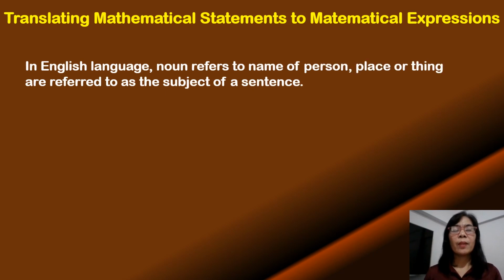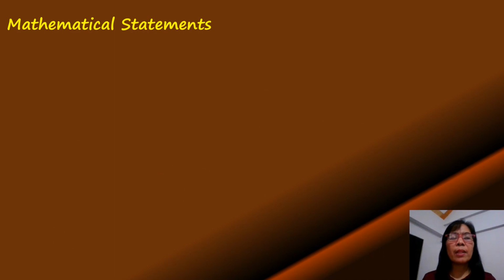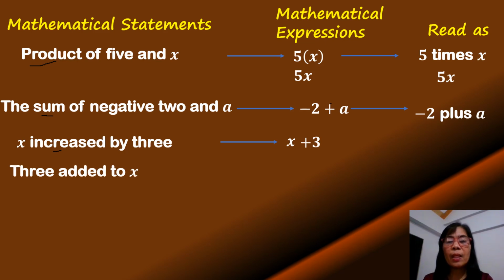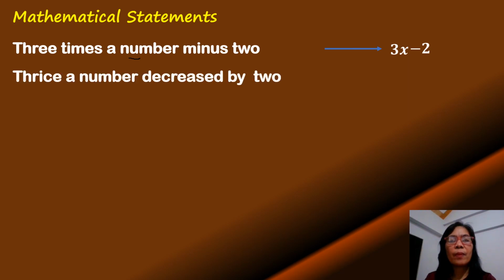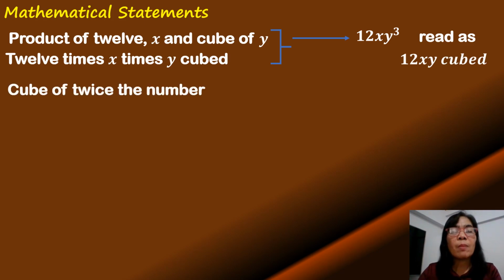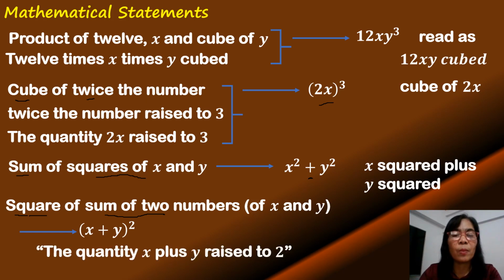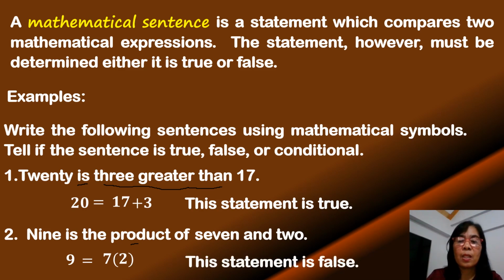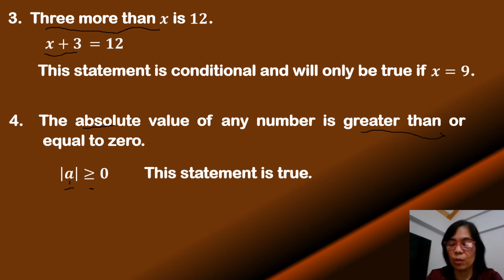2 1 Translating Mathematical Statements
This video discusses how to translate mathematical statements and expressions using symbols.